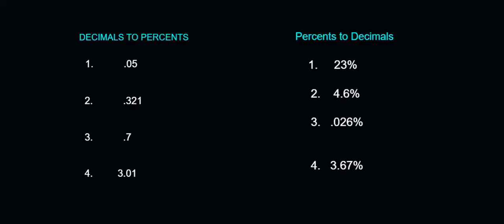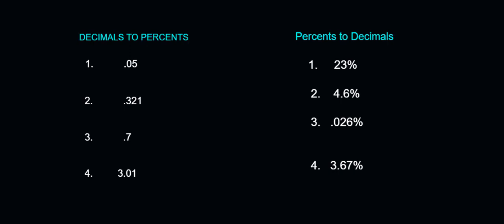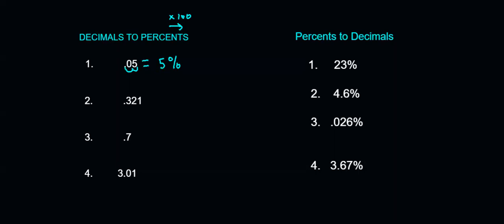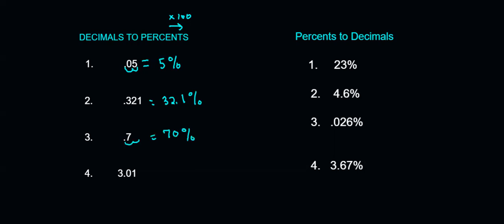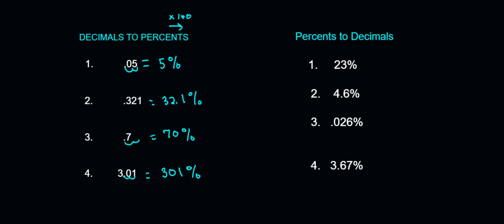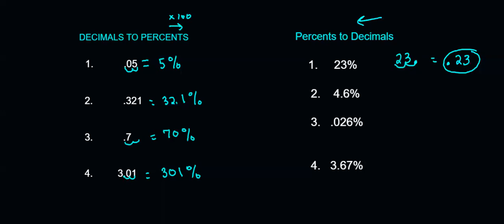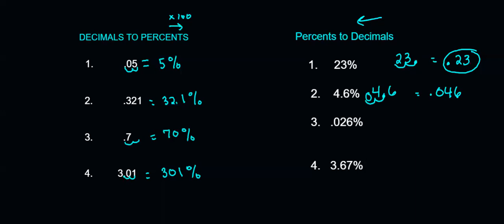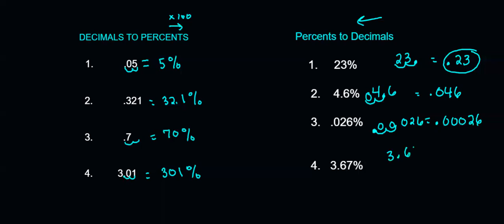Converting Decimals to Percents Made Easy!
Learn how to convert decimals to percents with ease using simple and effective strategies! In this video, we'll explore the world of mathematics and provide a comprehensive review of percents, decimals, and fraction to decimal conversions. Whether you're a homeschool mom, dad, or student, this video is designed to help you master the art of converting decimals to percents and vice versa. We'll cover common problems and provide step-by-step solutions to help you overcome obstacles and build confidence in your math skills. From number theory to repeating decimals and fractions, we'll break down complex concepts into easy-to-understand language. Take your math skills to the next level and become a pro at converting decimals to percents!